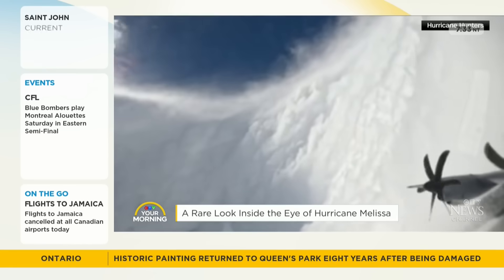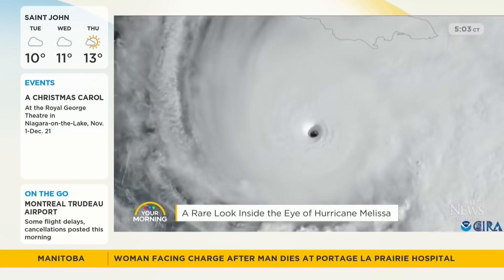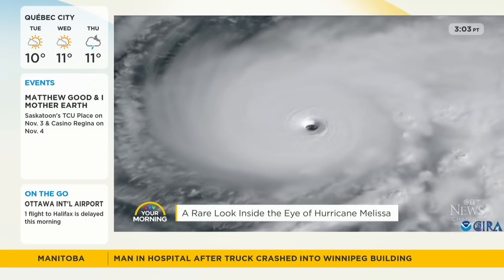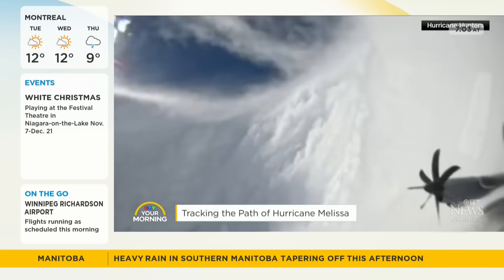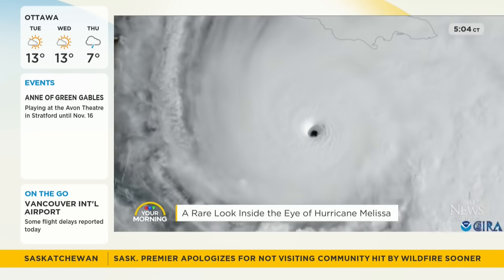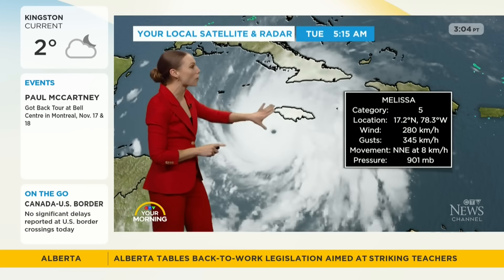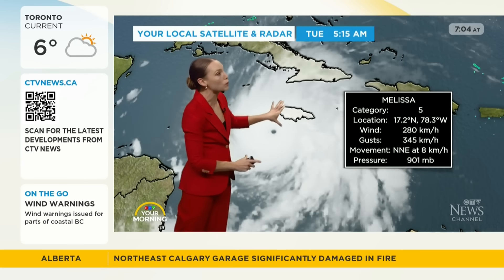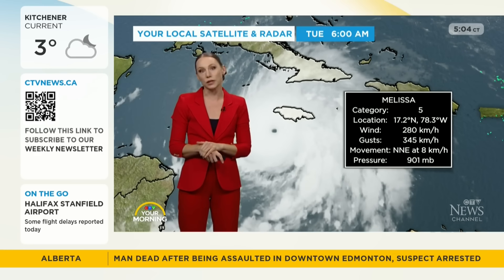Tracking Hurricane Melissa | Spectacular look into the eerily-calm eye of the massive storm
A U.S. Air Force Reserve crew flew into the eye of Hurricane Melissa to collect data.